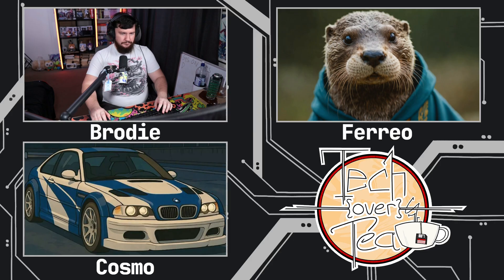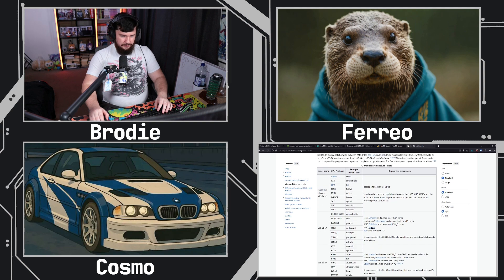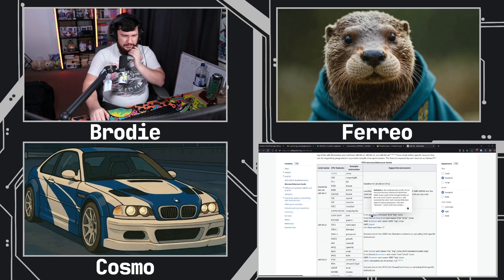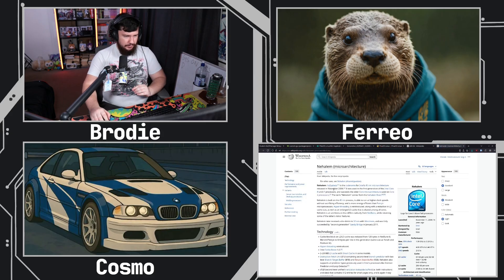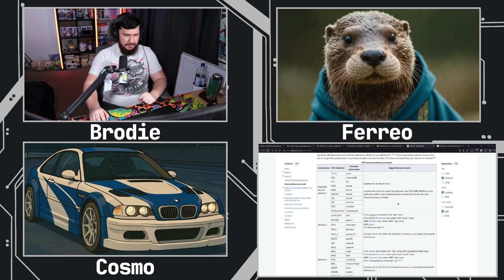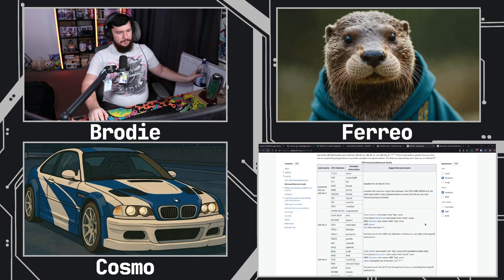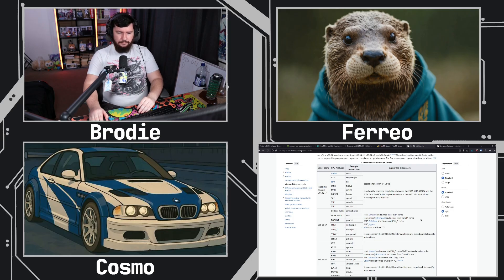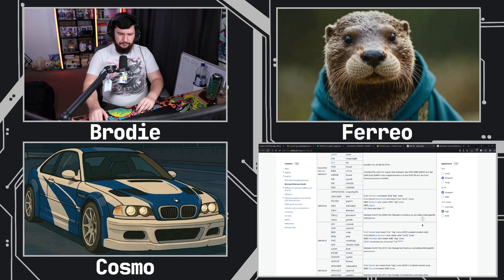What Is The CachyOS Kernel Anyway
You've probably heard a lot about the CachyOS kernel and PikaOS is one of the distros that has gone and adopted the optimisations so what's the deal.